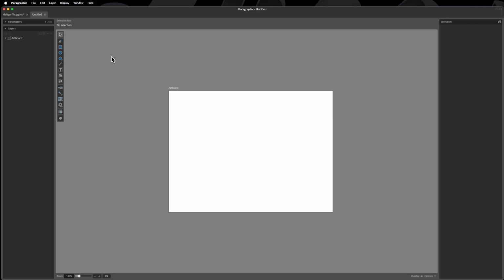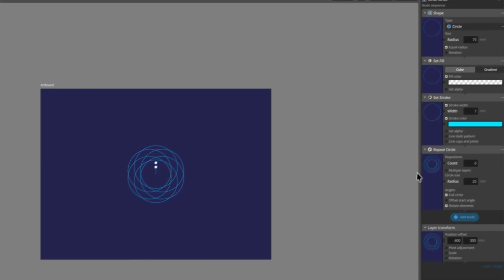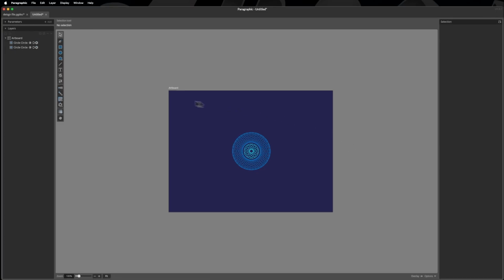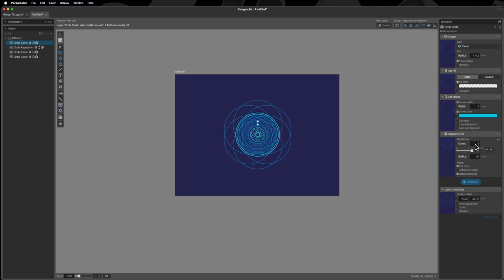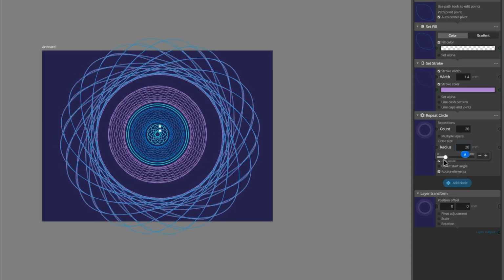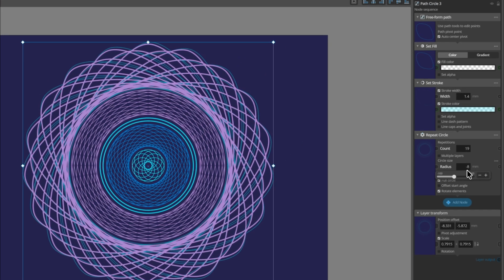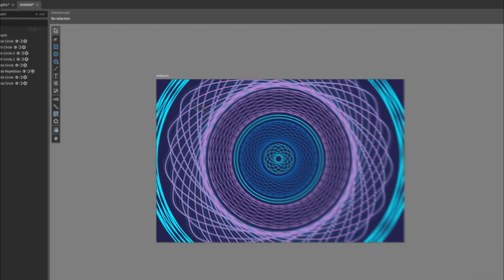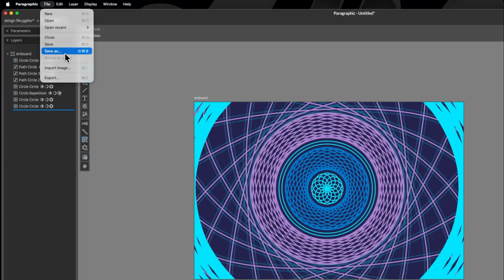Advanced Pattern Design Made Simple with Paragraphic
Create complex spirograph and pattern designs in minutes using Paragraphic.
In this video, I show how to create a complex spirograph-style pattern using Paragraphic by Lost Minds Software.

Paragraphic combines traditional illustration tools with procedural design features, allowing you to build patterns, repetitions, halftones, and complex shapes much faster than manual workflows.

Even though this video is sponsored, this is an honest review based on my experience as a graphic designer. I walk through the full design process, highlight the advantages, so you can decide if it fits your workflow.

Compared to tools like Adobe Illustrator, Paragraphic makes pattern creation faster by eliminating manual copy-paste and repetitive steps. You adjust one element, and the entire design updates dynamically.

You’ll see:
• How to build spirograph-style designs
• How repetition and procedural nodes work
• How easy it is to edit complex patterns